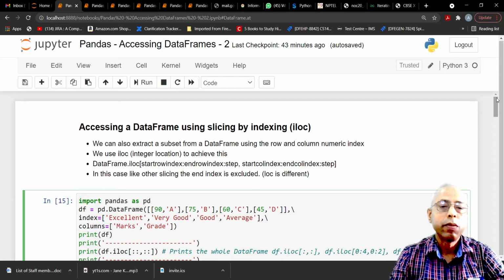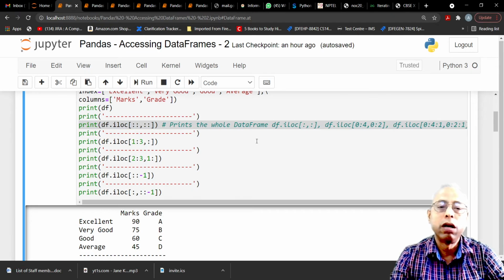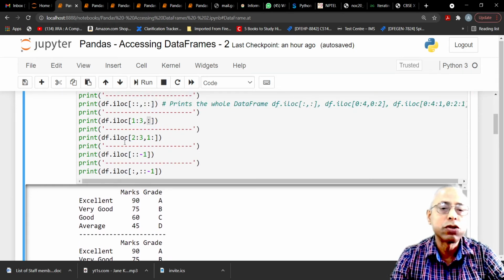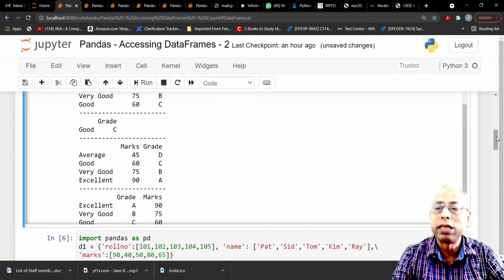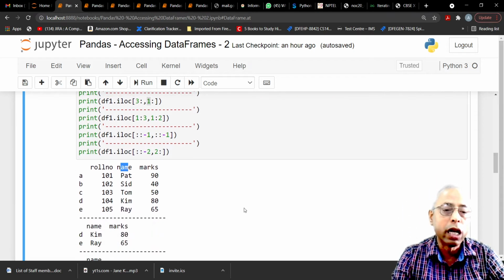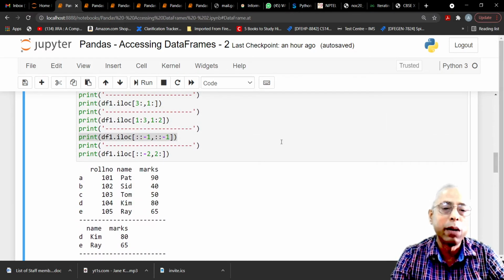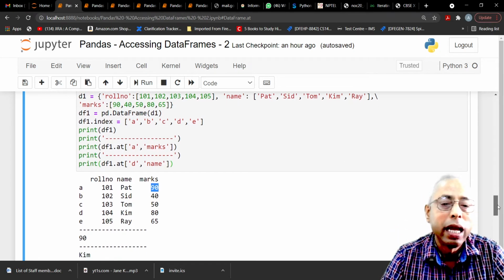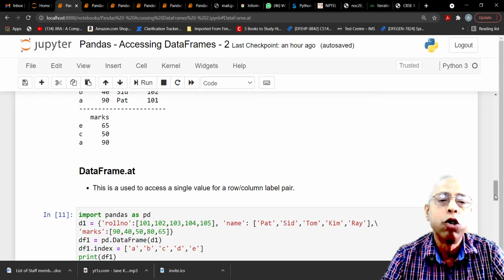Pandas - Accessing DataFrames - Part 2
This material is form my students who wanted a brief discussion on the topic